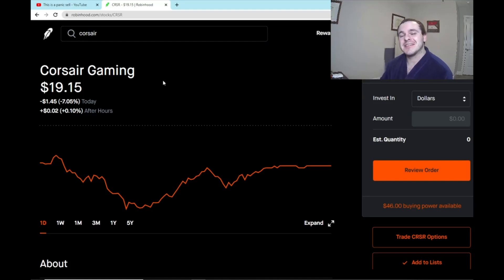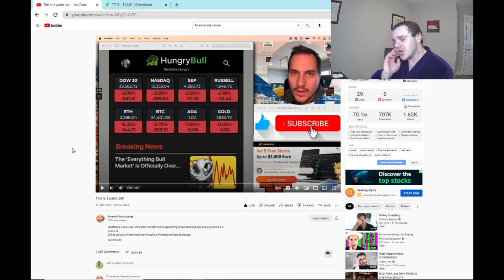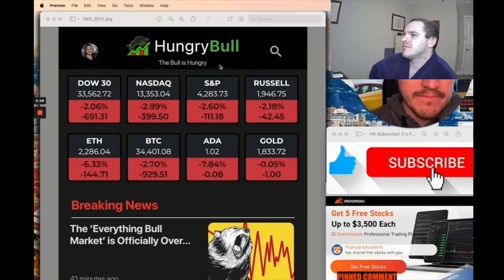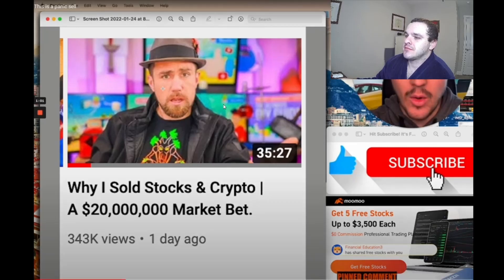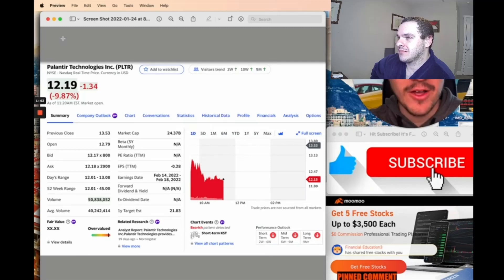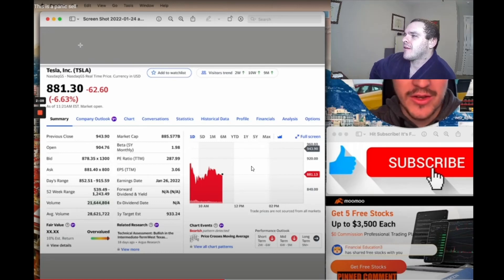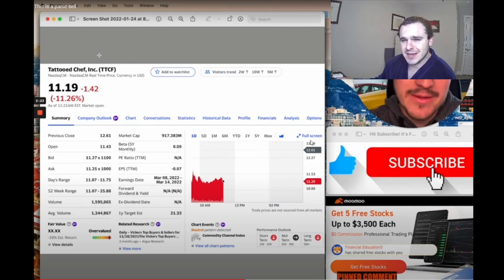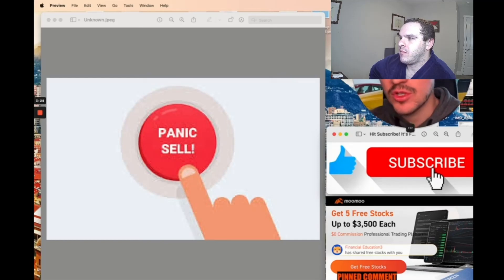Jeremy Financial Education BLAMES MEET KEVIN For the Clown Stock Market Crash $TTCF $PLTR $CRSR $NIO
I answer YOUR investing and political questions for FREE with a personalized, anonymous video.  What's the harm?

Books:
Stop Being a Broke Loser

Free Stuff:

(Free Robinhood Stock.  But don't be dumb and day-trade.  BUY AND HOLD)